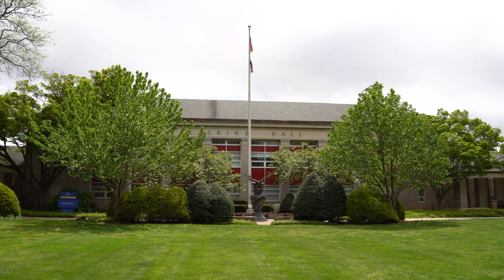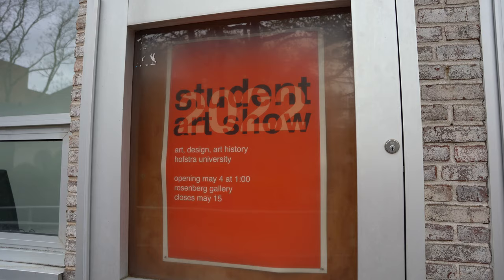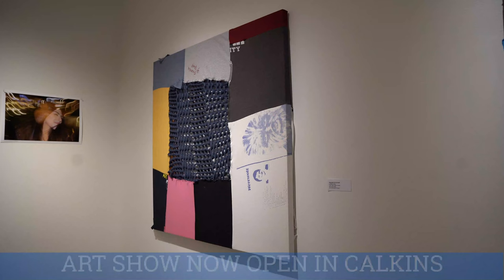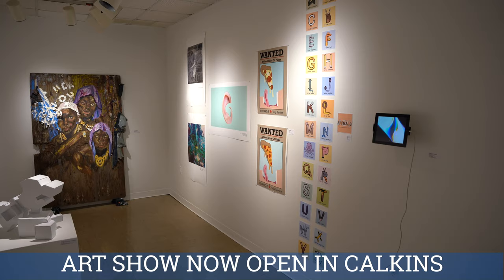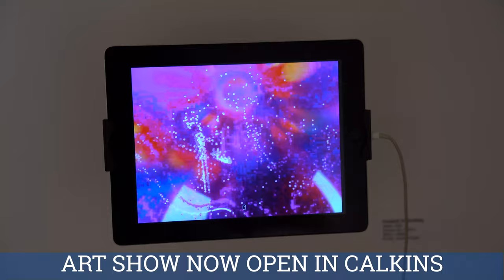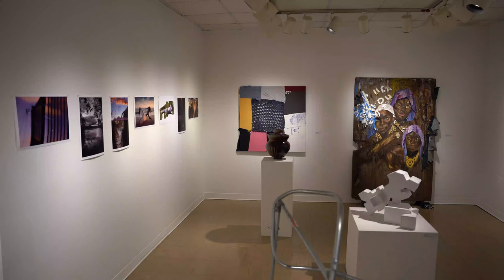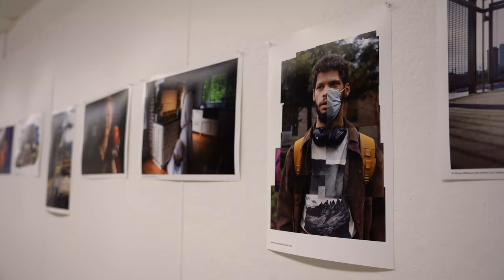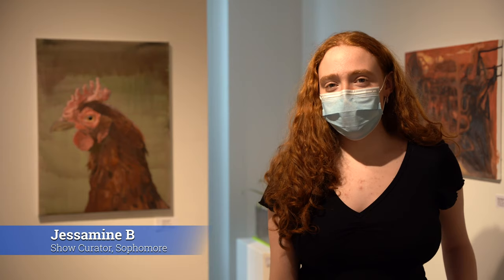Student Art Show displays best work of the year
The annual Hofstra University Student Art Show was on display in Calkins Hall from May 4-15, 2022.